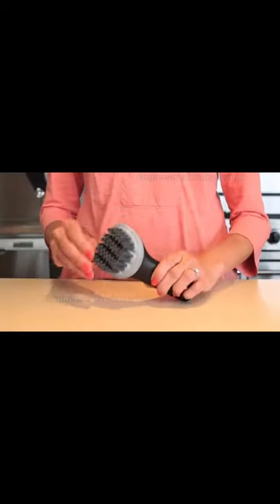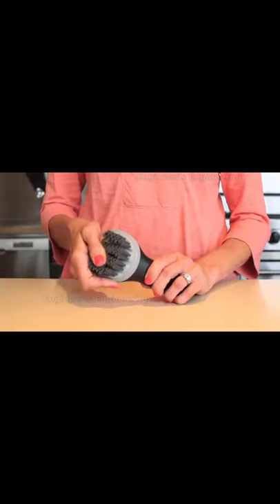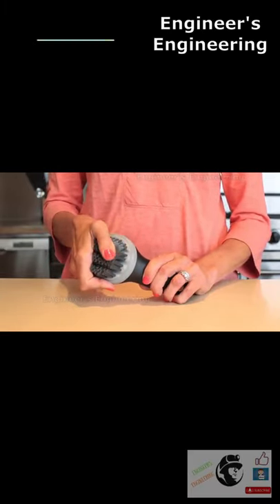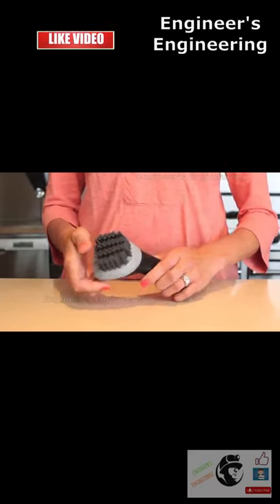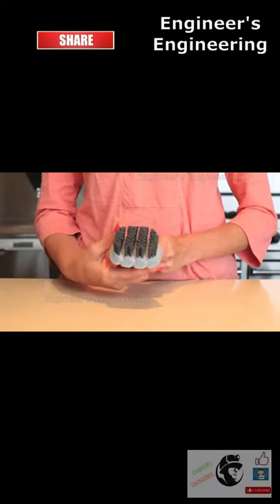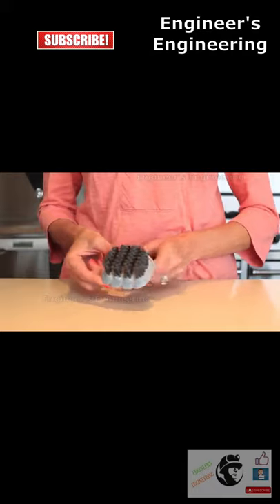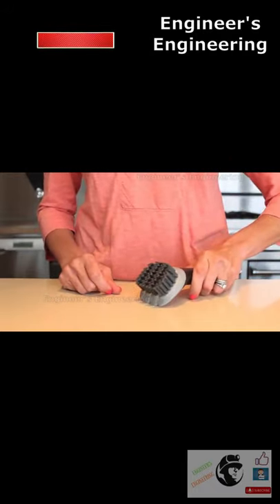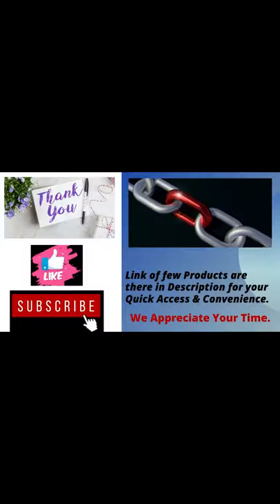OXO Good Grips Electric Grill and Panini Press Brush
Dear Friends, Greetings from Team  Engineers Engineering !!!
# We really Appreciate your  valuable  Time . Thank you. #
This video has Many Great videos which shows an Engineer's Engineering in many ways :👉👉👉 US Amazon

Team  Engineers Engineering.